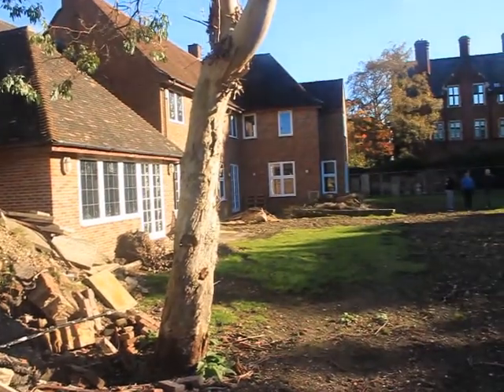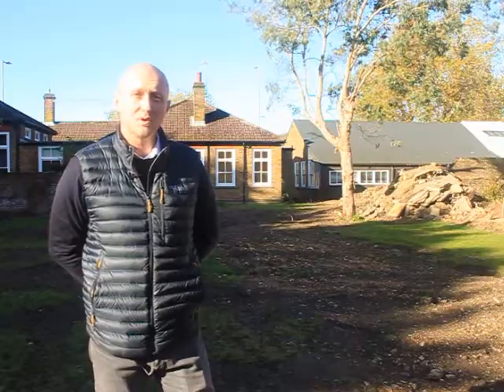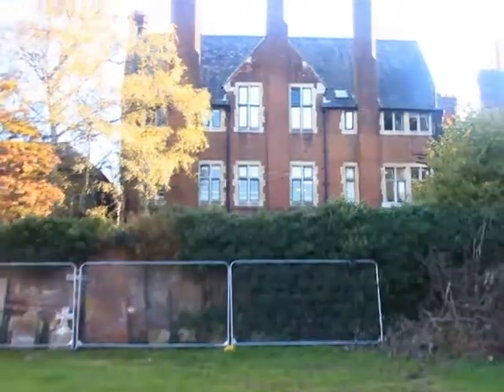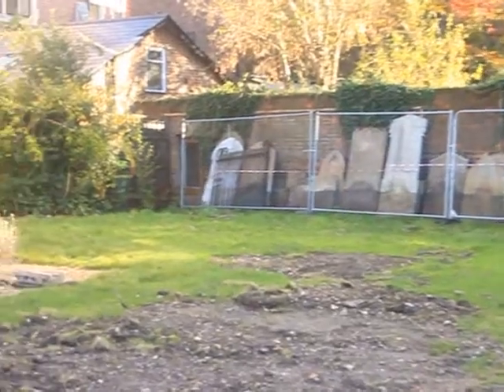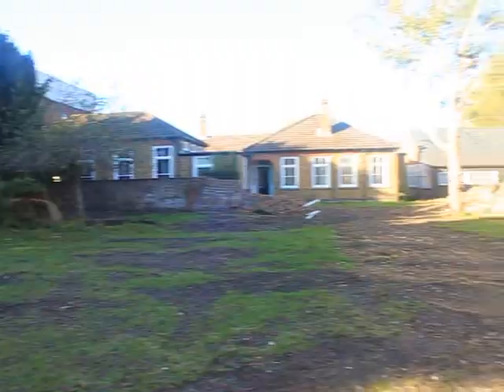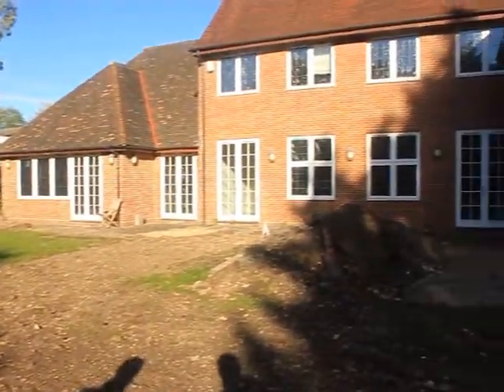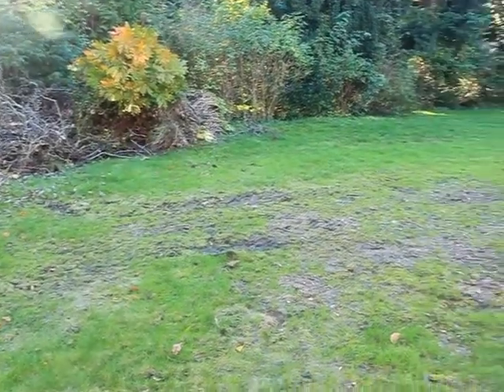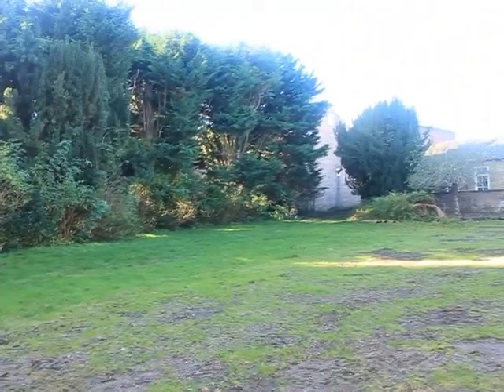Berkhamsted School - Rye Group Demolition Phase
An initial overview of the demolition phase of the works at Berkhamsted School in Hertfordshire. Part of the school is being redeveloped into a new sixth form centre and we have been commissioned to prepare the site for onward works.